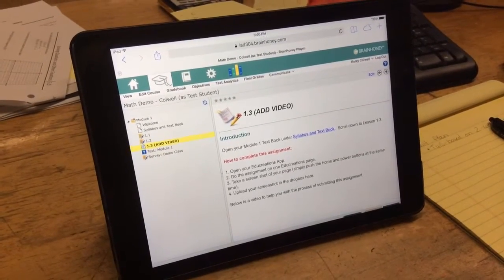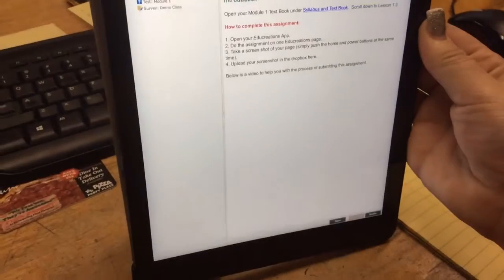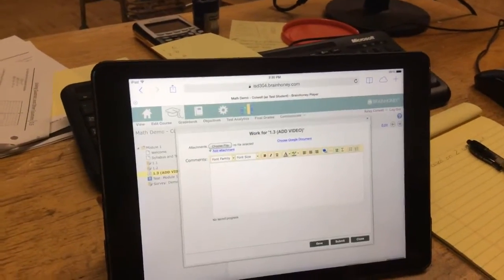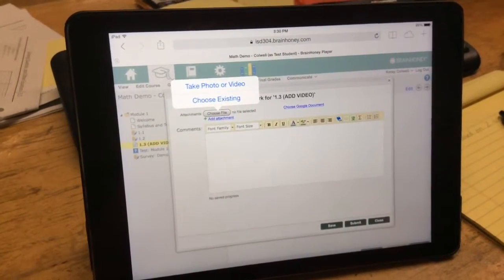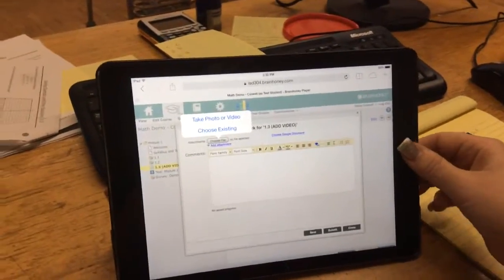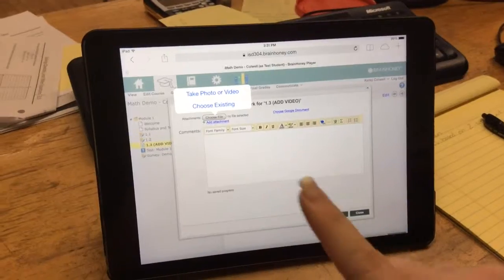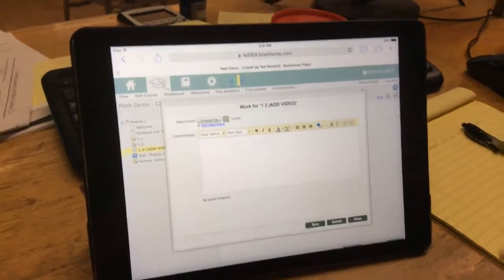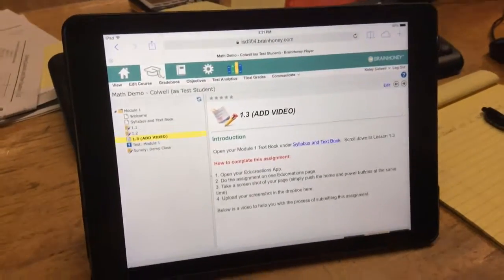Blending MVP: Submitting Images Demo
for my detailed journal notes for each week.